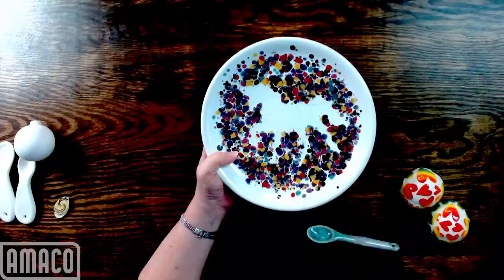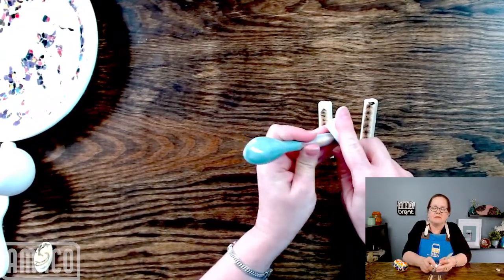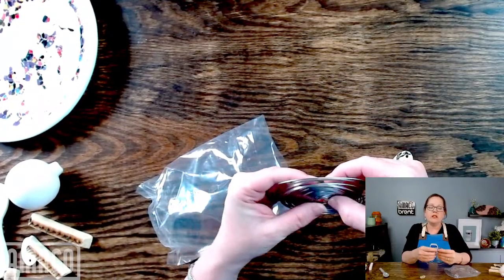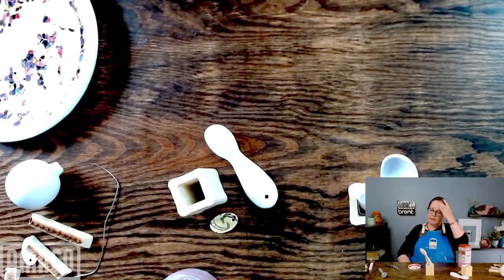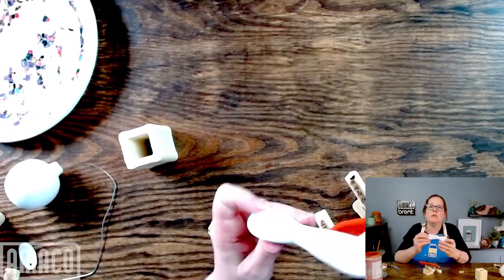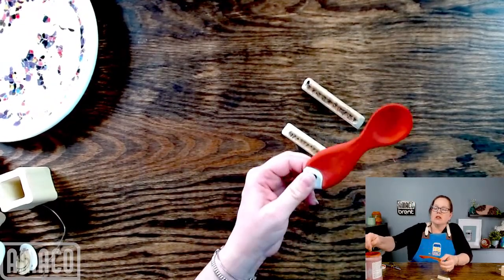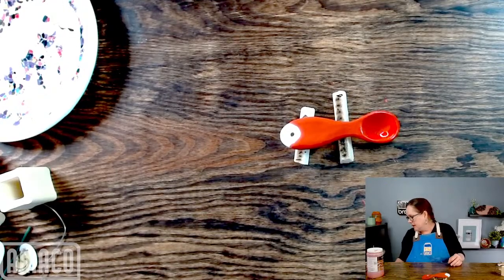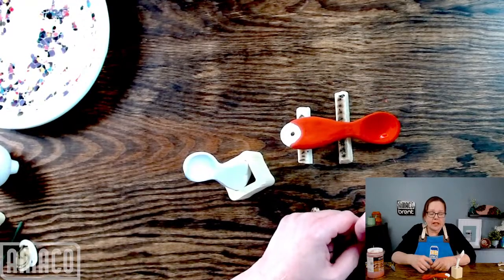Glazing with Amaco: Spoons!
How to glaze spoons, ornaments, and pendants using stilts, high-temperature wire, and glazing tricks.